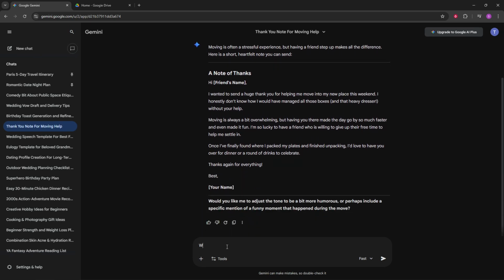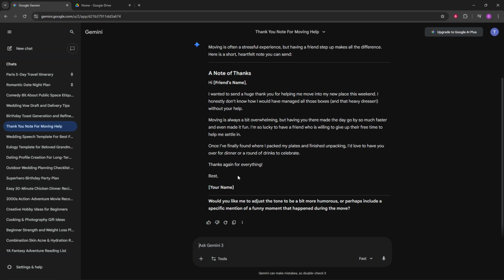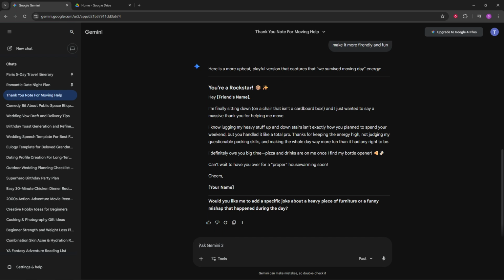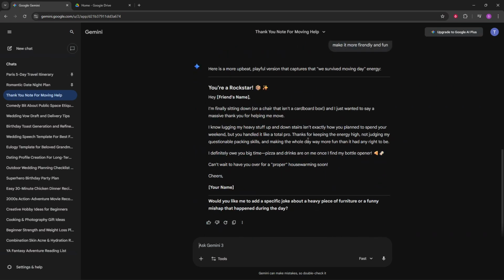How To Modify Response Tone In Google Gemini (Full Guide)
how to modify response tone in google gemini,google gemini tone tutorial,google gemini tutorial,change response tone google gemini,ai chatbot customization,google ai tools,how to use google gemini,google gemini tips and tricks,ai conversation tools,ai content creation,google gemini features,ai tools for creators,adjust tone google gemini,google gemini guide,ai assistant customization